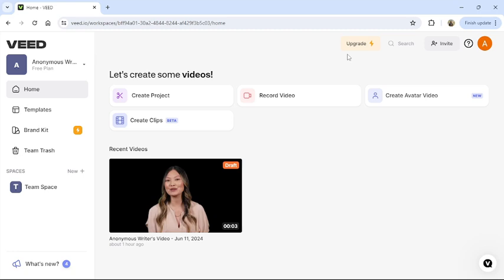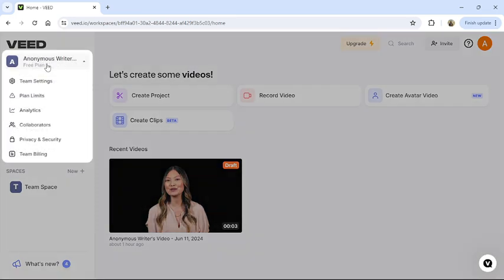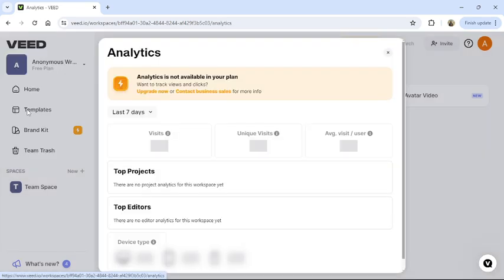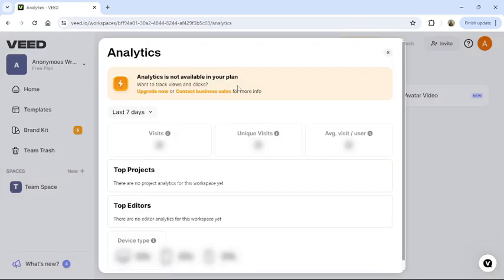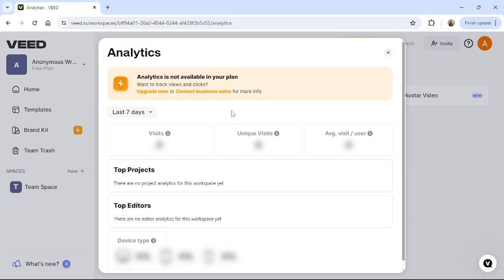How to Check Analytics on Veed.IO 2024?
Track your progress and improve your content by learning how to check analytics on Veed IO with our guide, "How to Check Analytics on Veed IO." We’ll show you how to access and interpret your video analytics, giving you insights into your audience and performance. With step-by-step instructions, you’ll be able to make data-driven decisions to enhance your content. Whether you’re a content creator or marketer, this guide is for you. Join us to learn how to check analytics on Veed IO and optimize your videos. Start analyzing your performance today!